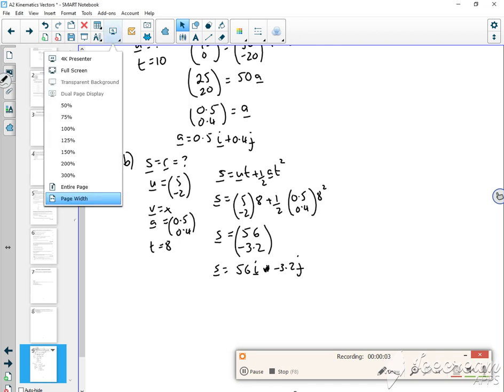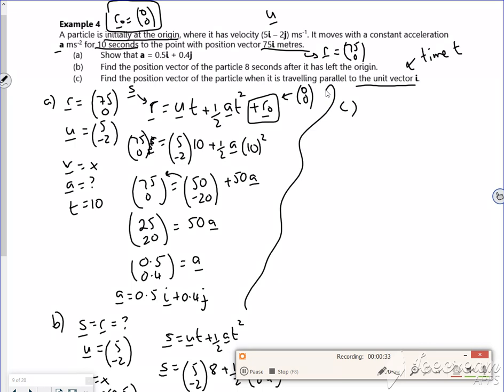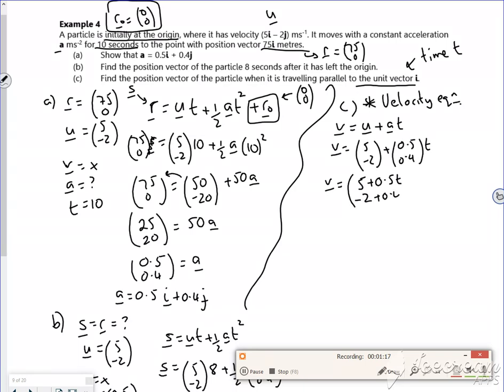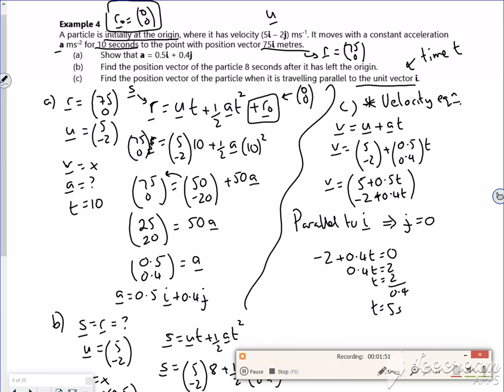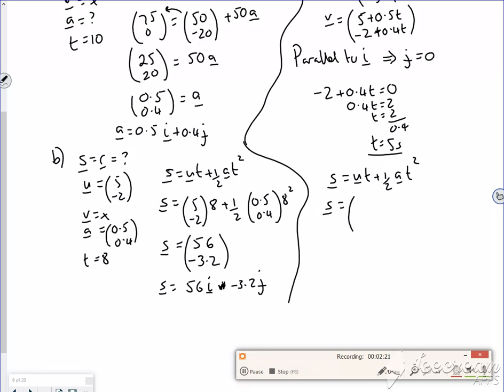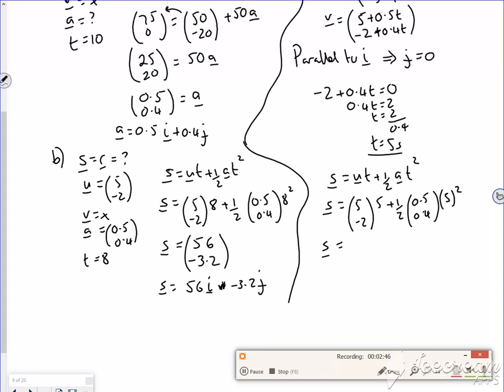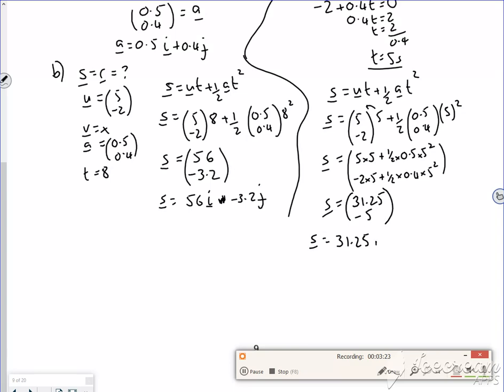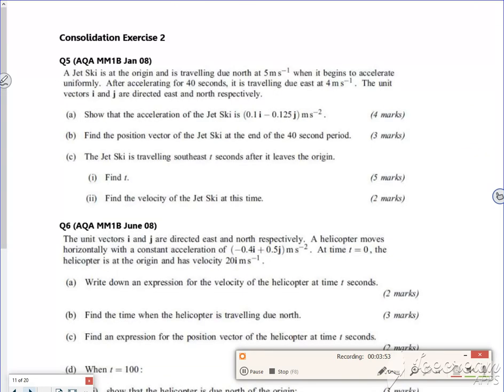A2 kin2 lesson2 vid4